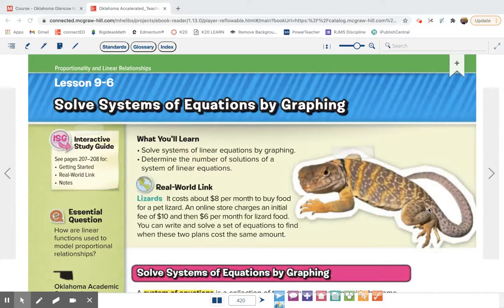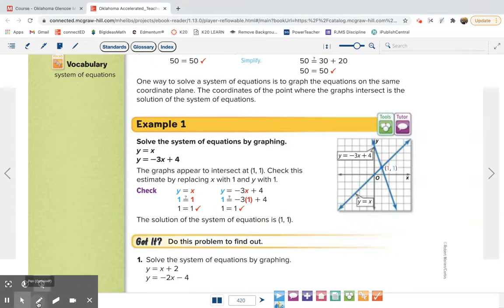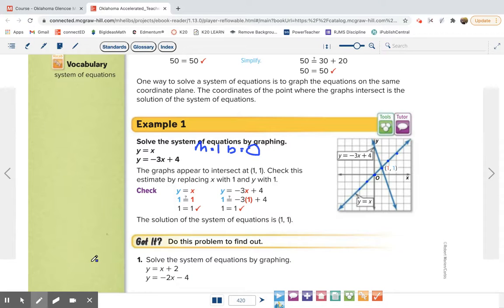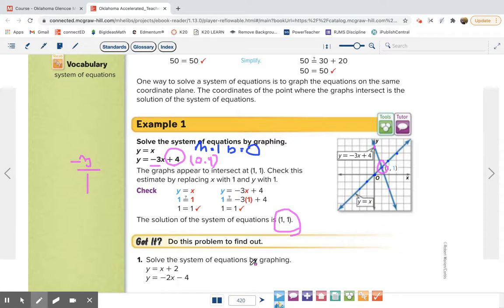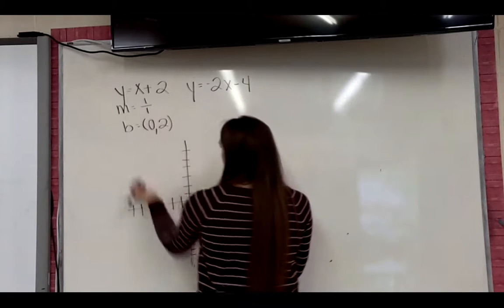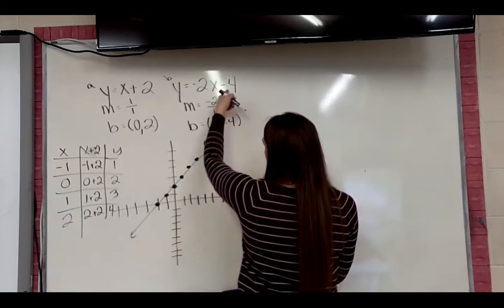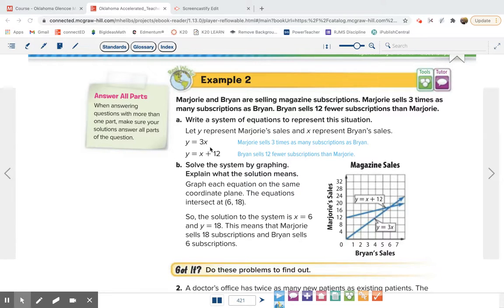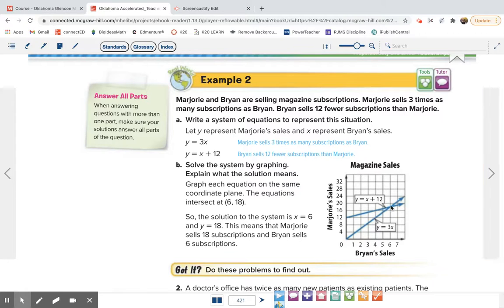Pre-Algebra 9.6 Solve Systems of Equations by Graphing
Lessons for both Pre-Algebra and Algebra 1 topics based on Oklahoma Standards